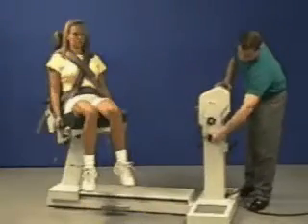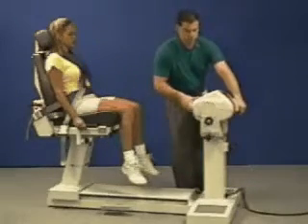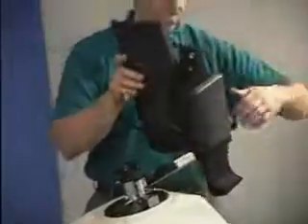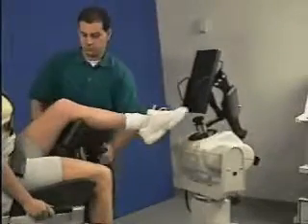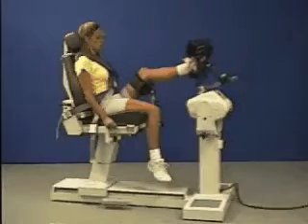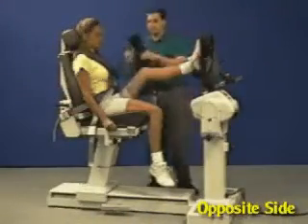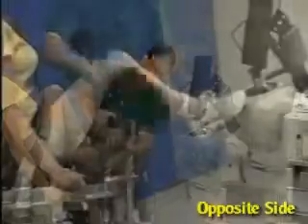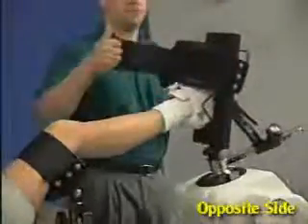Ankle - Eversion/Inversion - Biodex Multi-Joint System Quickset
Setting up and positioning the Biodex Multi-Joint System Dynamometer to perform an ankle eversion/inversion exercise.